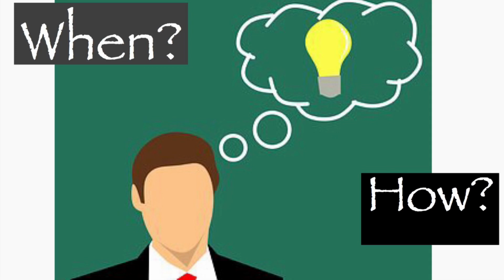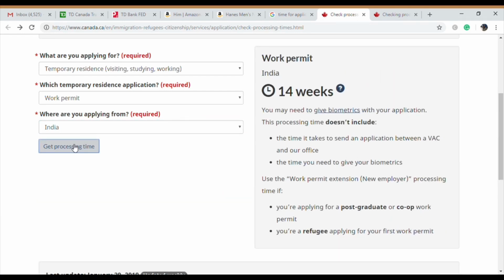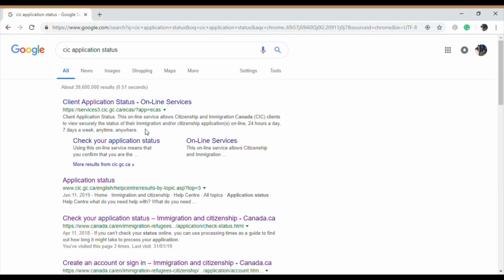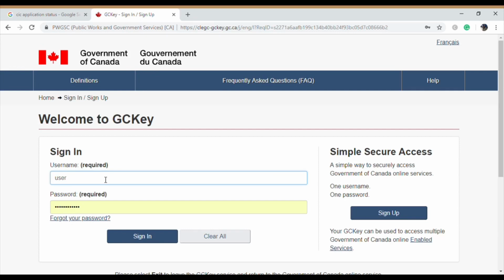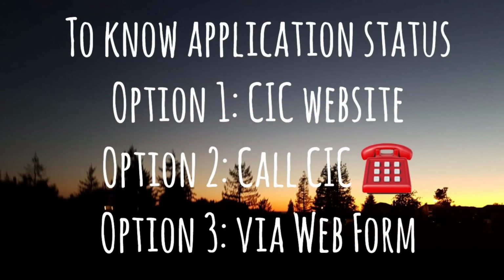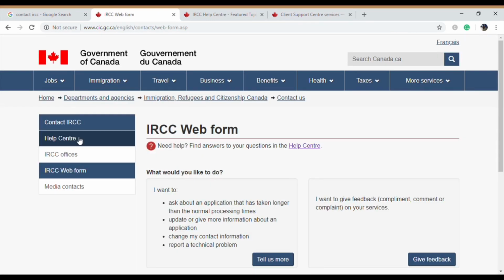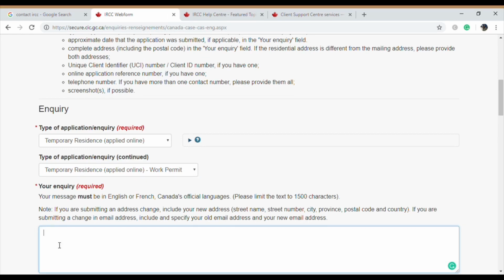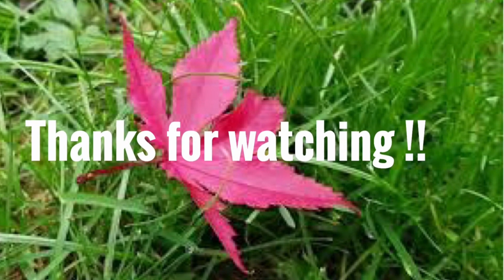IRCC Web form| 3 ways to know application status ||Contact CIC || Canada immigration || Study Permit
Tips and tricks to know how to contact IRCC.
To know the status of your open work permit or study permit application, watch this video